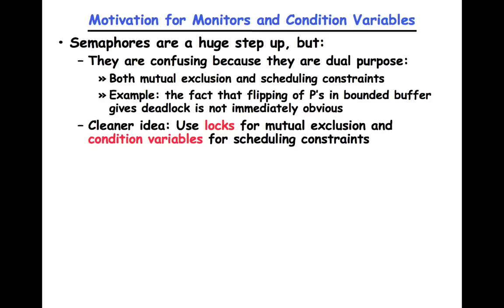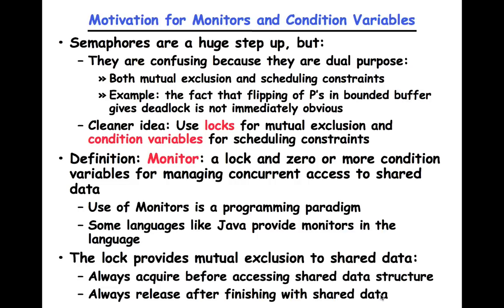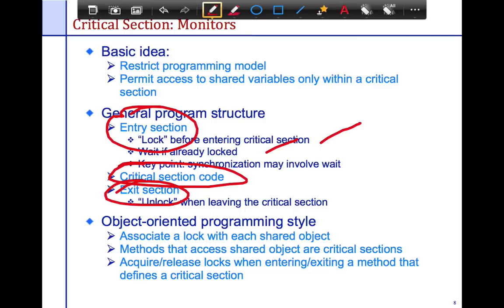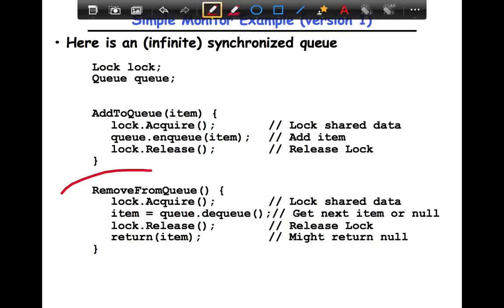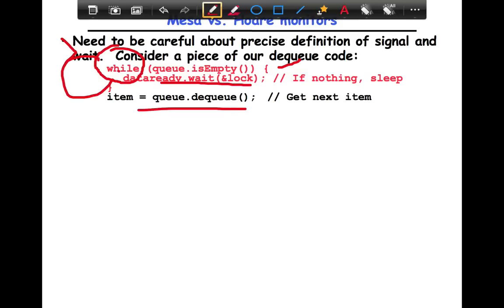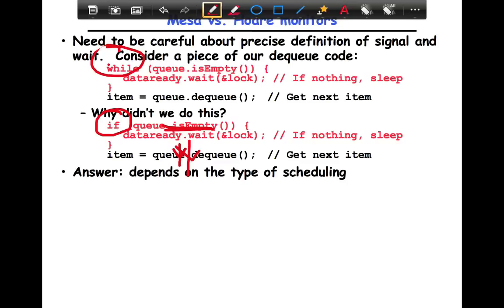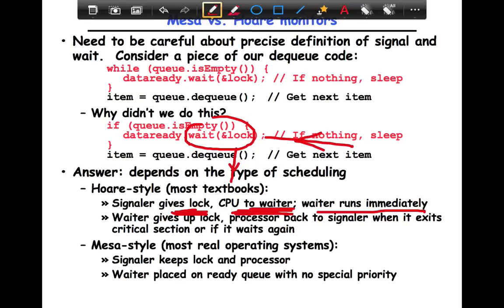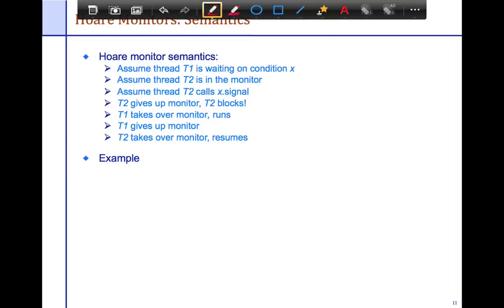29. SFU CMPT 300: Week 4 Part 3 chunk 1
Episode 2 of the lecture series "Introduction to Operating Systems" course by Arrvindh Shriraman

Links to slides:
0:00